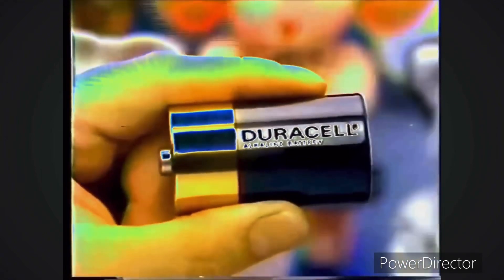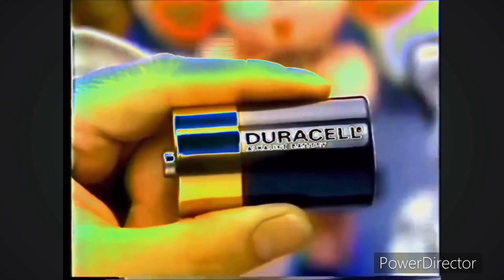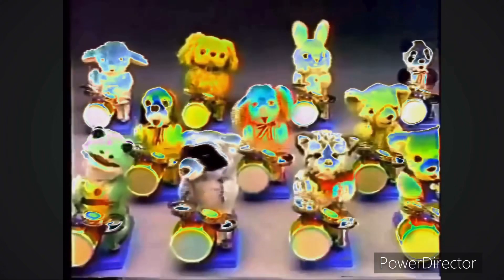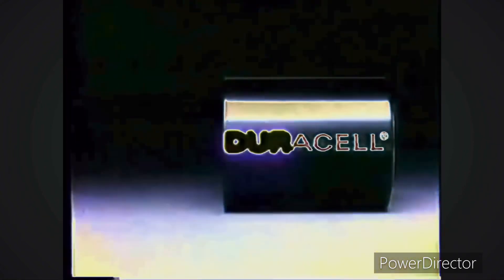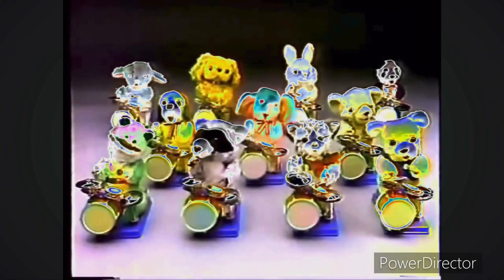Duracell in The real g-major 4 (PowerDirector Version)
Pitch +5